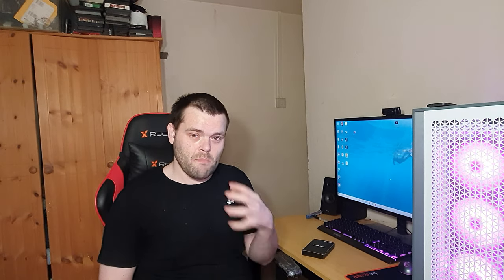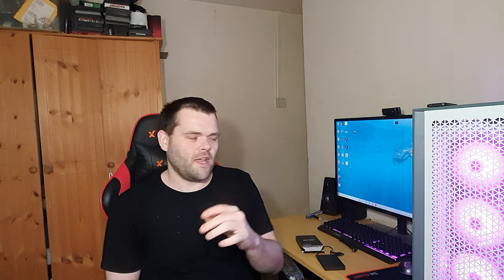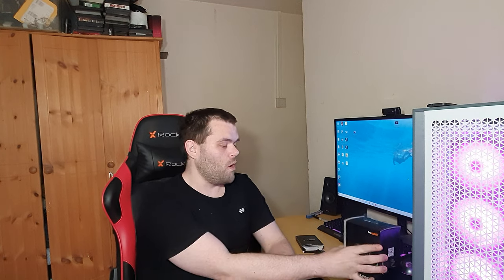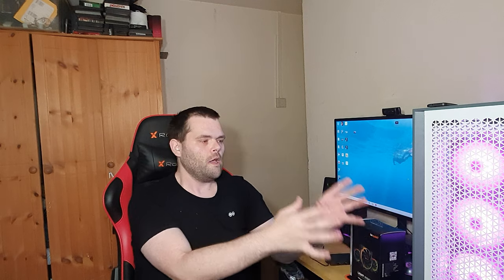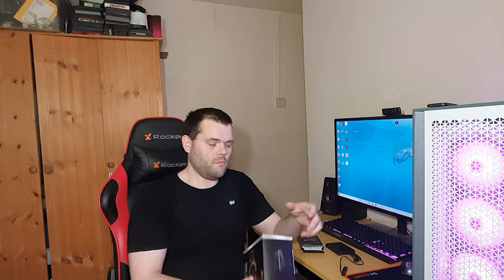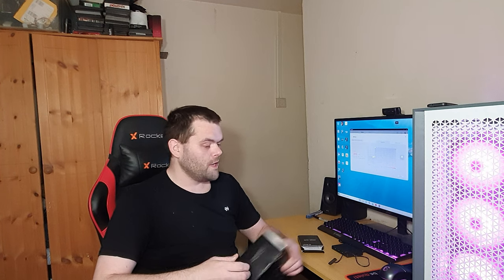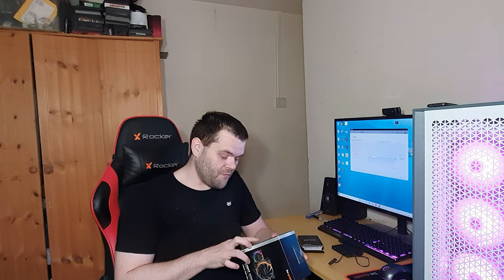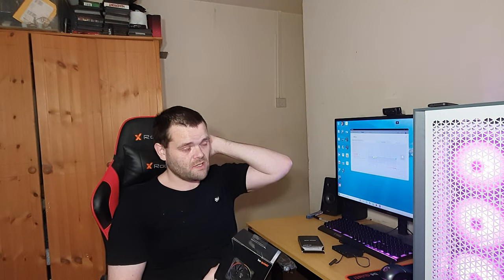Light Wings RGB fans - Review / should you buy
Lights Wings From be quiet! Worth it
With this video we will have a talk about the Light Wings from be quiet to see if their worth it